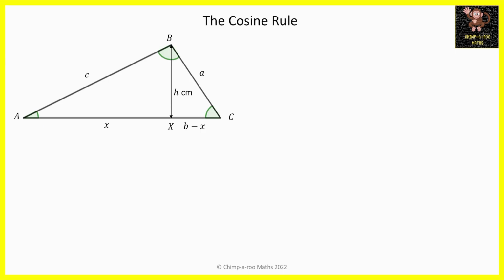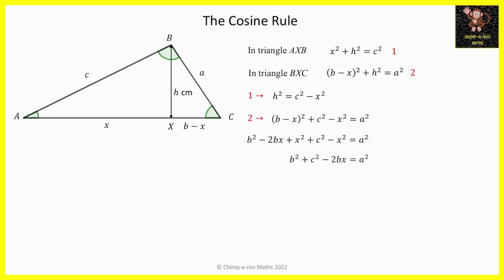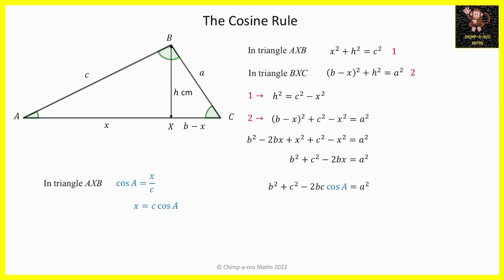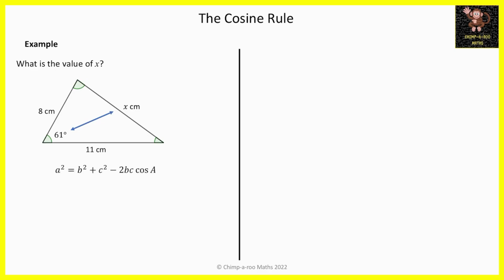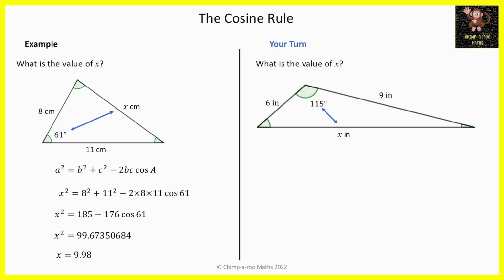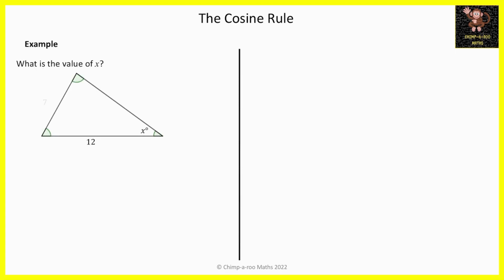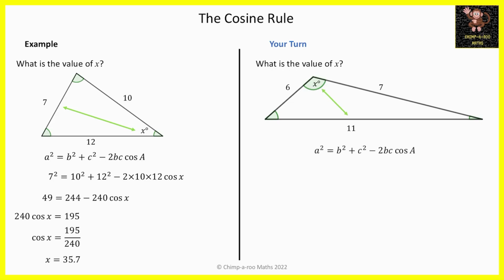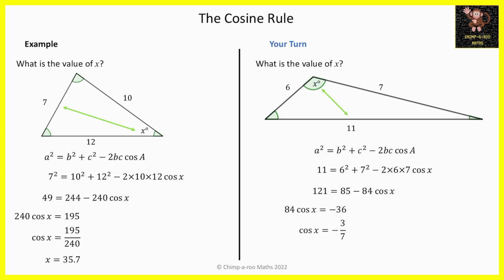Trigonometry - The Cosine Rule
Proof and examples of using the cosine rule / law of cosines